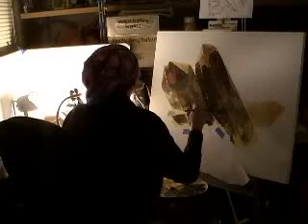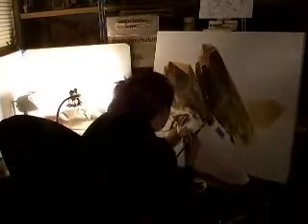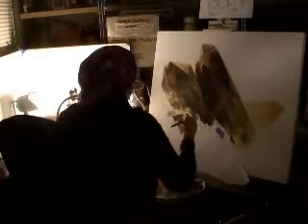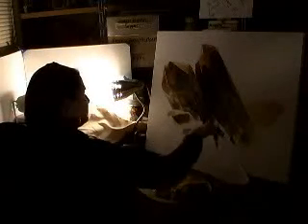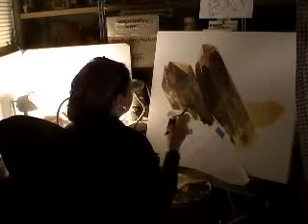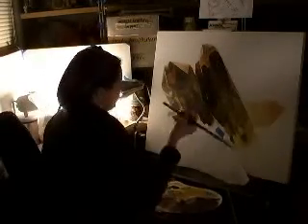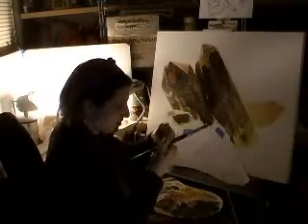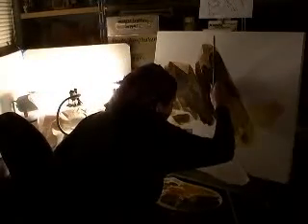shading Quartz Crystal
Shading - talking about darkest darks, and the use of winsor newton, liquin.. - Captured Live on Ustream